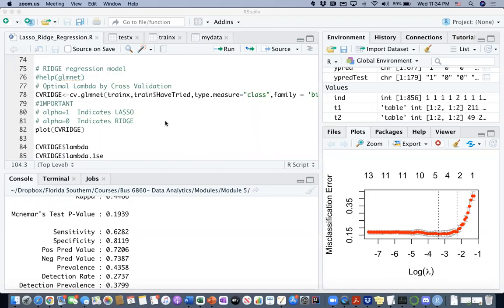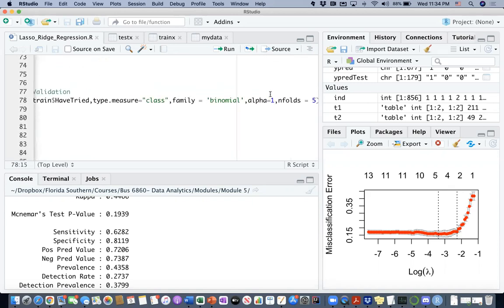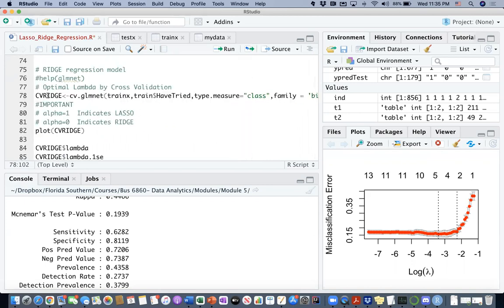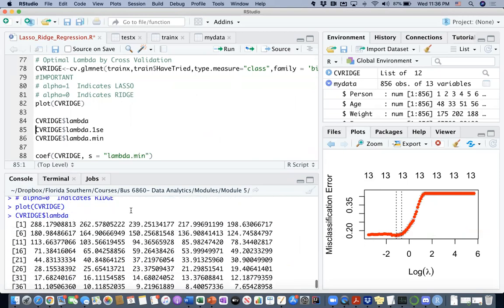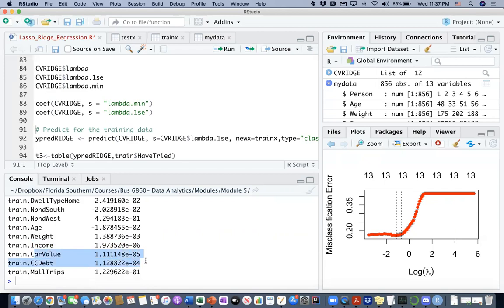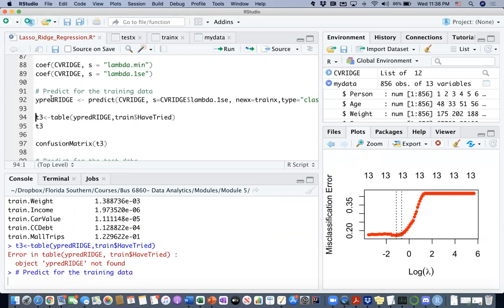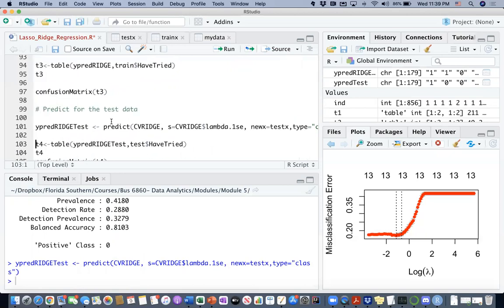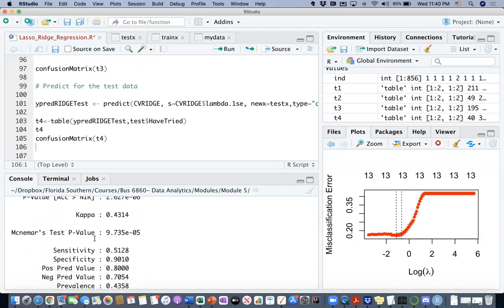Training and Testing Ridge Regression in R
Using cv.glmnet function for 5-fold cross validation on the training data.
This function helps us select the optimal lambda for simpler models.
Creating train and test sets for RIDGE regression.